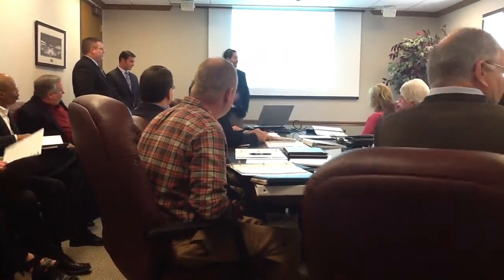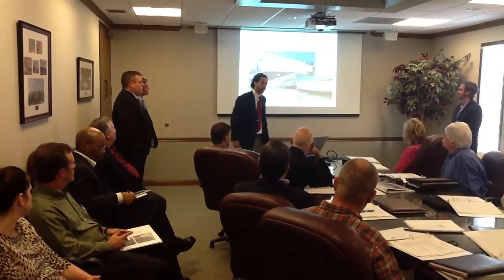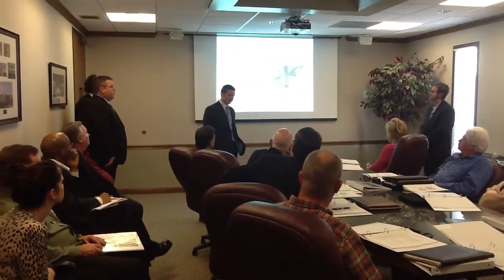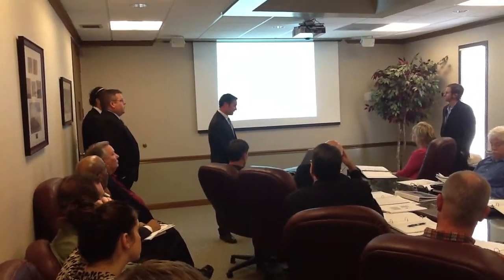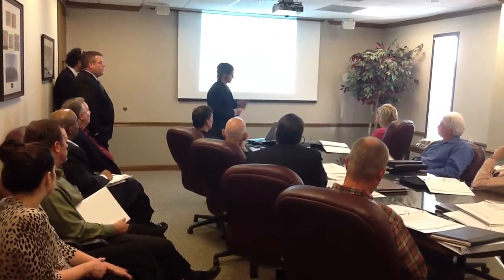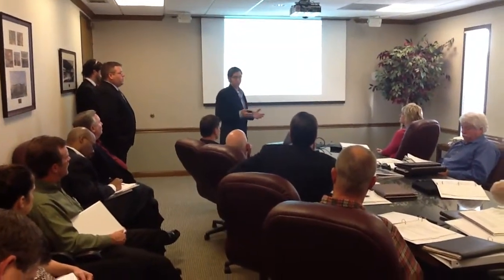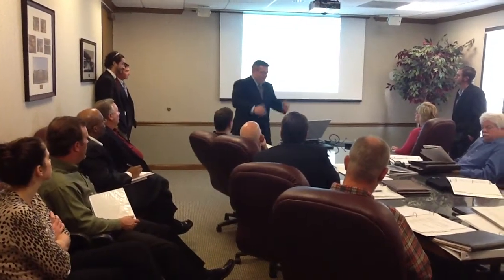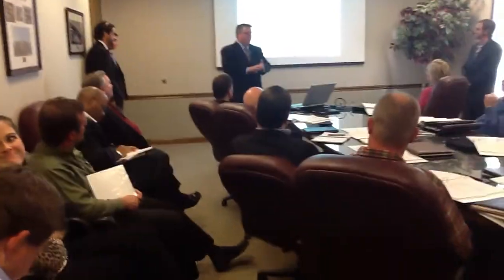2012 MTSU Commercial Construction Management Senior Project Part 1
Commercial Construction Management Presentation at Hardaway Construction